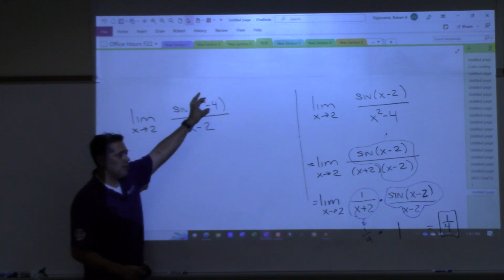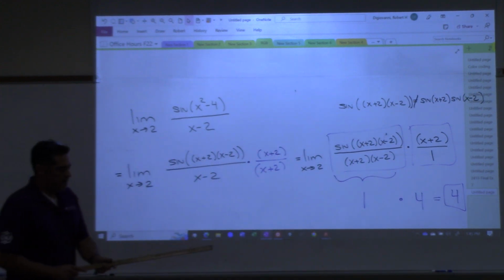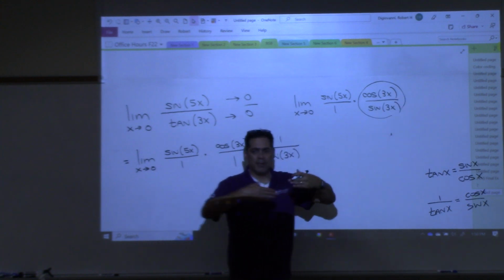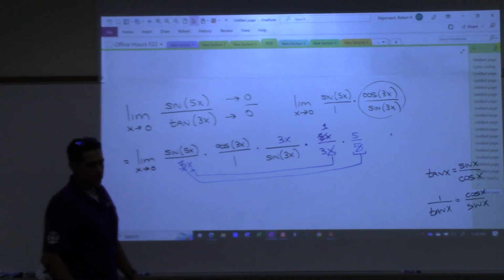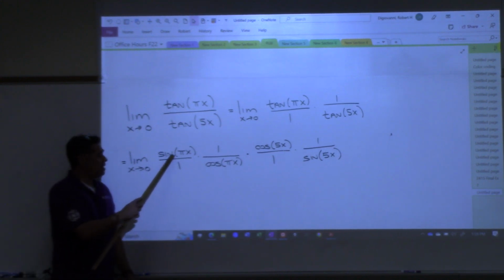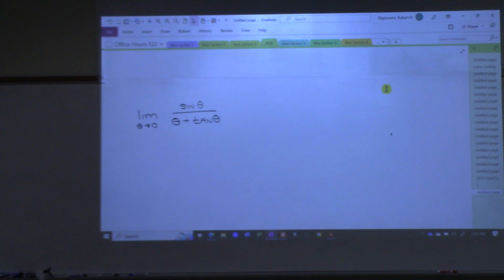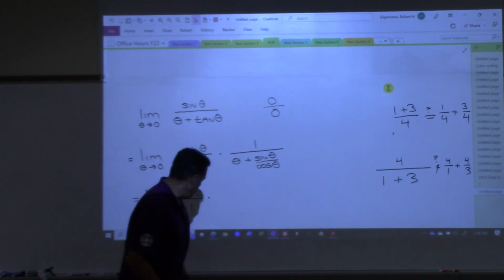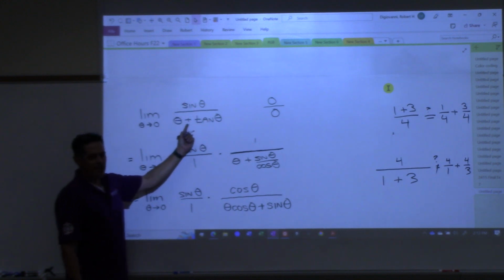2413 6/8 part2